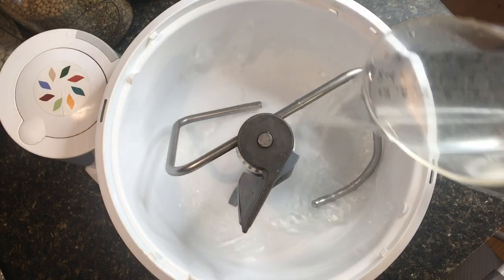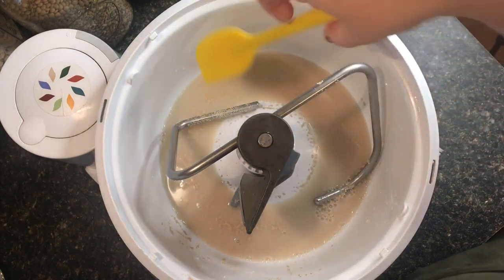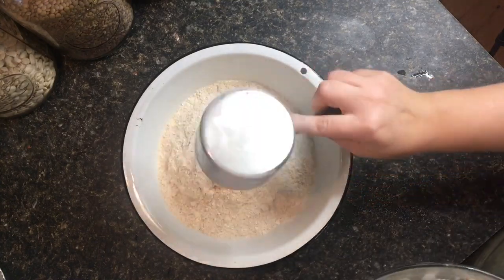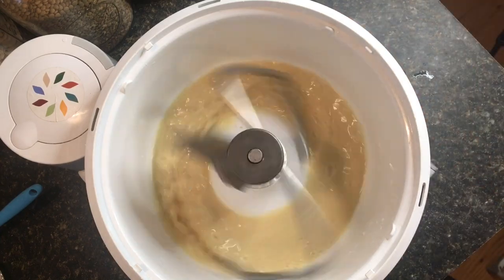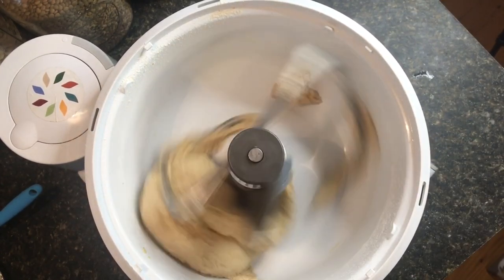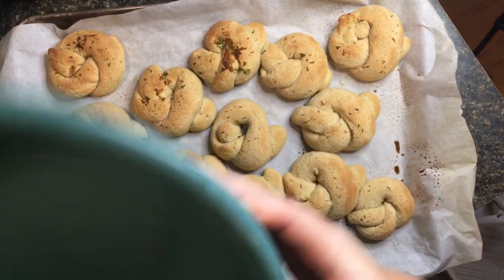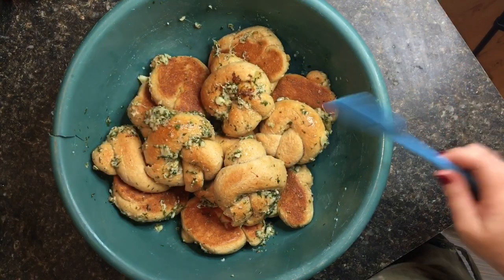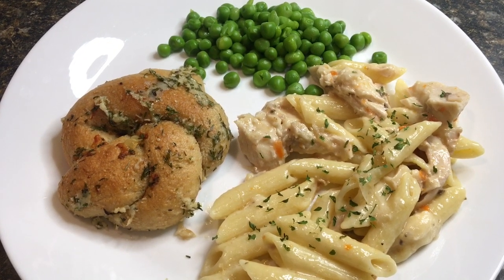Garlic Knots | But Better | Garlic Knots with 100% Freshly Milled Wheat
Love @JoshuaWeissman  aka The Papa, like I do? If you haven't checked his channel out yet, you should. I've never had a recipe not turn out AMAZING from him..

EXCEPT: he doesn't use freshly milled wheat!

Mama is sad, Joshua!

So in this video I will be converting his wonderful garlic knot recipe to freshly milled wheat!

//WHERE I BUY MY ESSENTIAL OILS - FOR LESS:

I LOVE Simply Earth Essential Oils! Sign up for a recipe box and get a FREE $40 e-gift card AND a FREE Bonus Big Box (worth $45)! use code: GRAINSANDGRITFREE

//SOME OF MY FAVS:

My Apron
My Crock Pot
Biscuit Cutters
Cast Iron Skillet
The Prairie Homestead Cookbook
Oven Thermometer

//SIGN UP FOR OUR NEWSLETTER FOR TIPS, TRICKS, BEHIND THE SCENES, AND MORE!